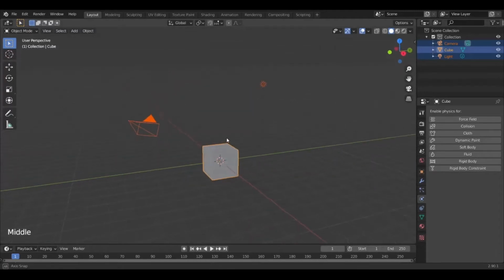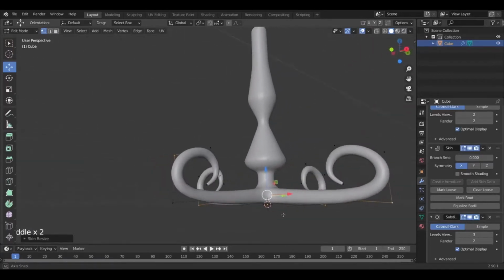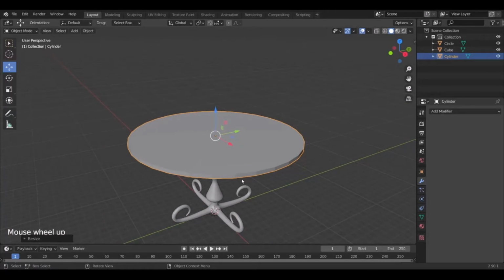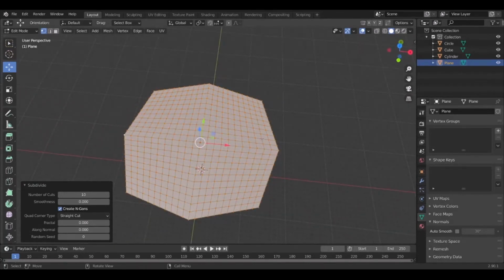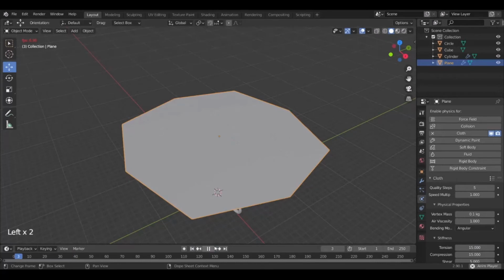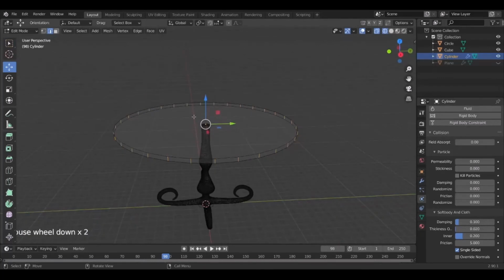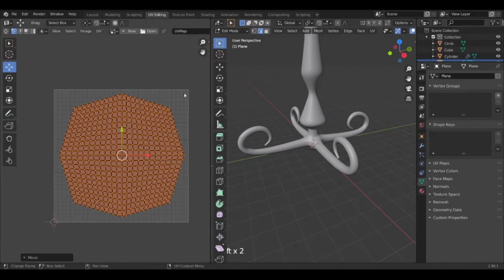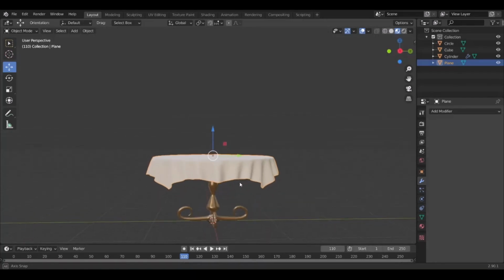How To Create a Realistic Table Cloth In Blender - Blender Tutorial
A Blender tutorial on how to create realistic physics based cloth, plus a small round table to use it on!

Rendered With: Cycles & Eevee
► About HolyShift Studio
We are a small team which is passionate about creating a variety of 3D renderings. We create  3D Renders, animations, illustrations and even games.